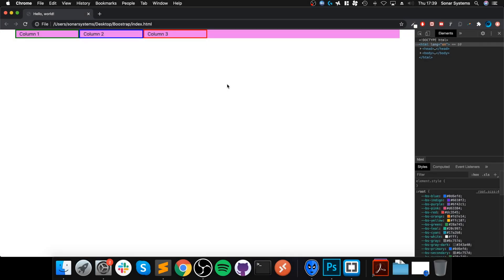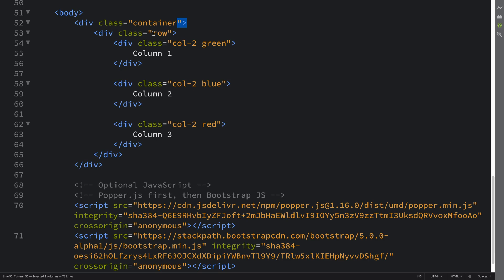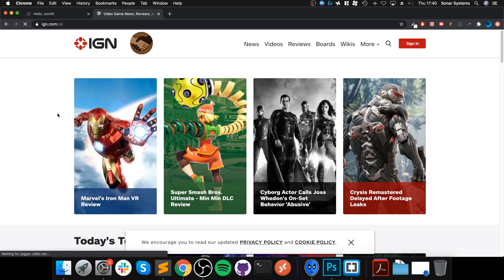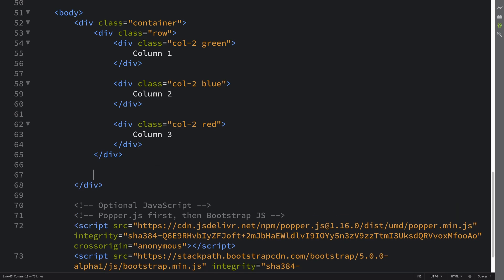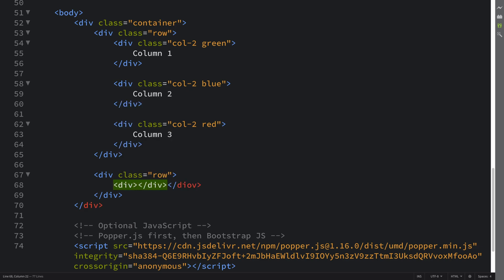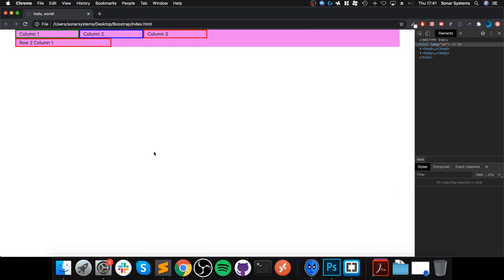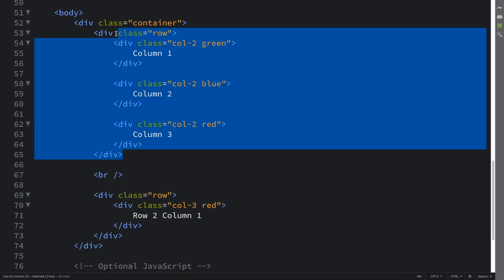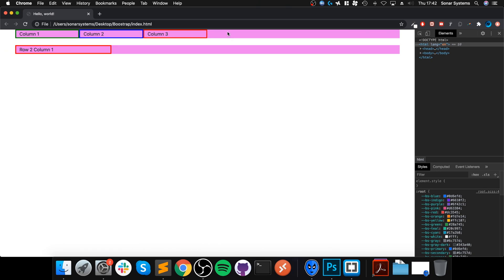Multiple Rows - Bootstrap 5 Alpha Responsive Web Development and Design